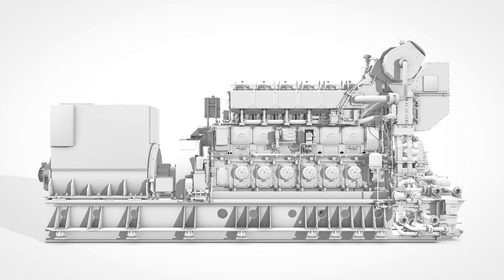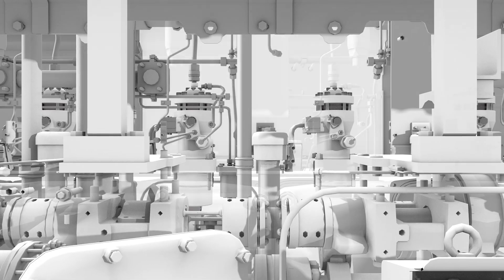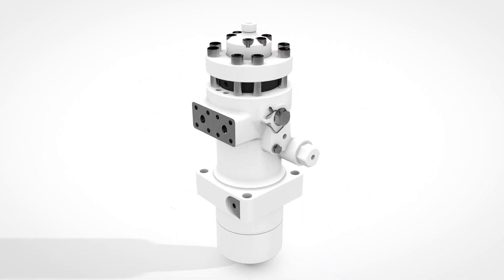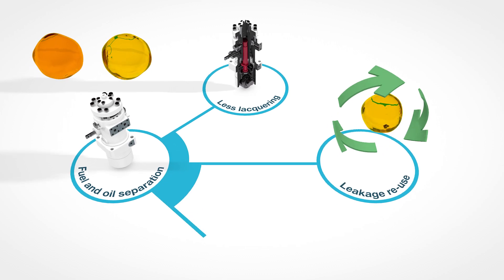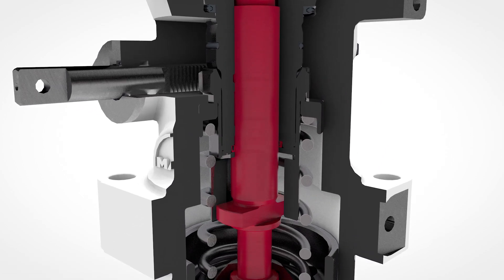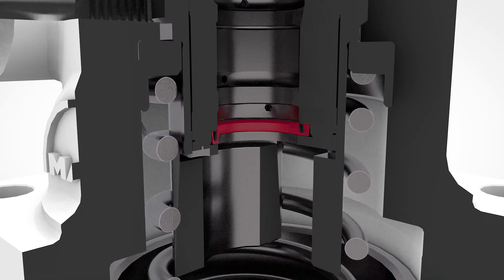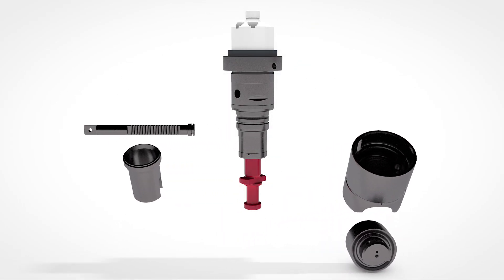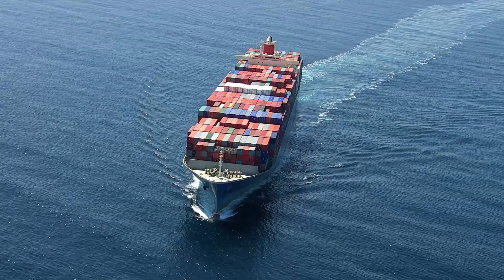Next level evolution for MAN 32/40 engines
The patented MAN Mk3 injection pump sets a new benchmark in reliability

MAN PrimeServ, the after-sales division of MAN Energy Solutions, releases the patented Mk3 injection pump for the MAN 32/40CD engine that provides significantly increased reliability and almost doubles its TBO (time between overhaul), compared to the market standard.